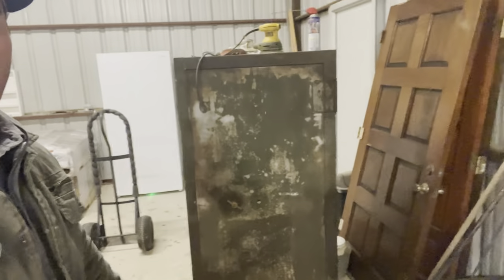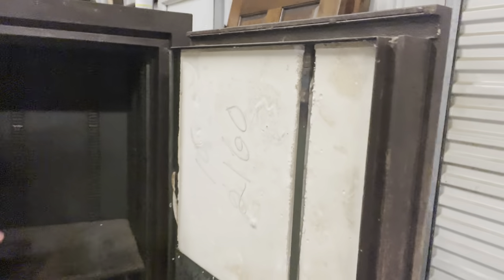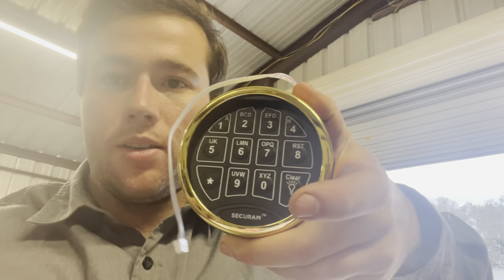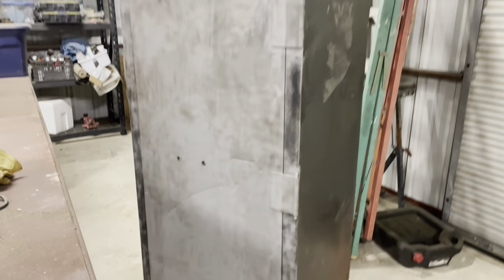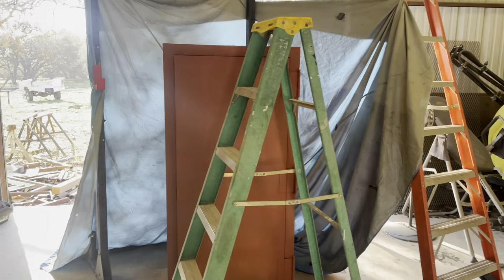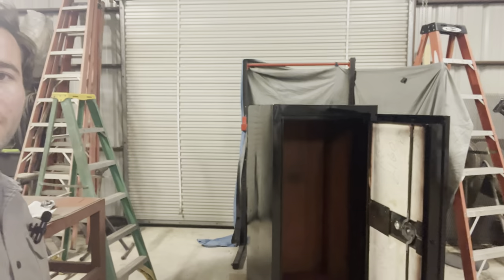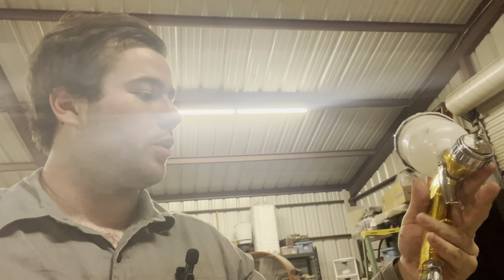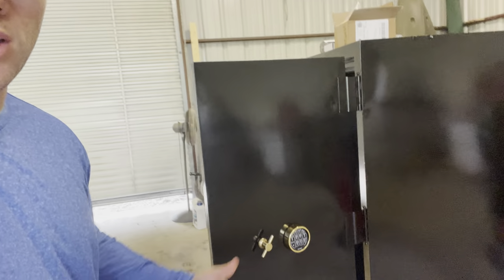1960s Safe Restoration (Part-1)